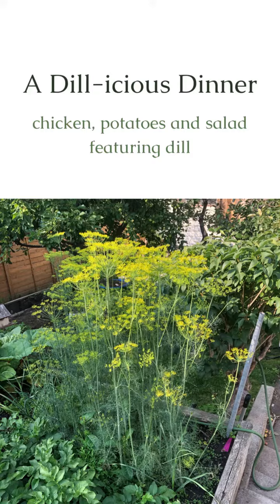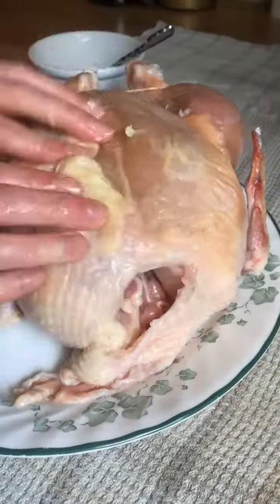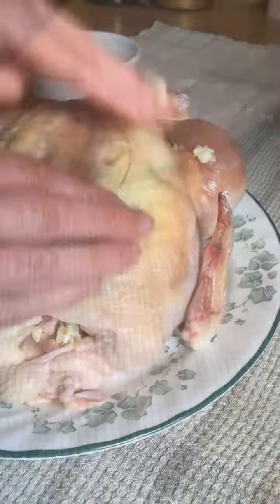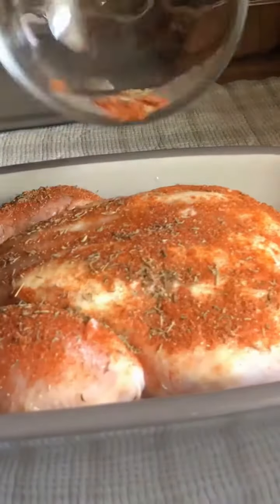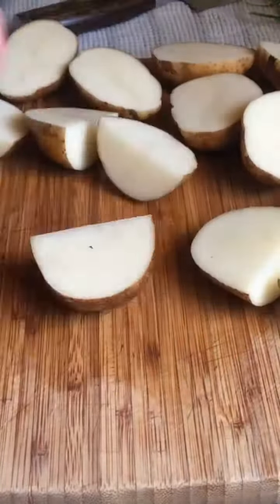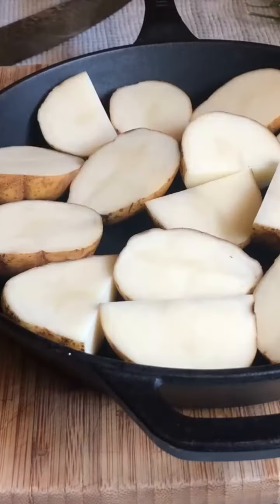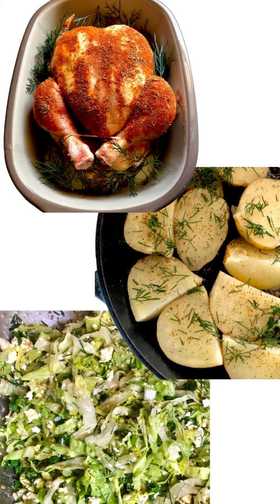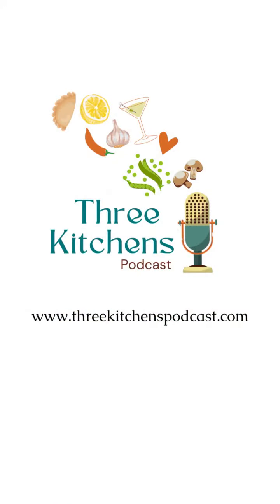A Dill icious Dinner: Roast Chicken, Braised Potatoes and a Marouli Salad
The question on Three Kitchens Podcast this week: How do you cook with dill?
More specifically, what do you cook with dill when it goes a little nuts in your garden?

After some recipe searching Erin came up with three recipes featuring the herb, and we enjoyed a dill-filled meal!

Dill is an annual herb in the celery family. While it is native to Mediterranean countries and southeastern Europe, we also grow it in gardens here in North America.  It is commonly used here in making pickles. But Erin wanted other options for enjoying this herb.

She made a roast chicken flavoured with dill, which wasn't super dill-forward, but is a solid and recommendable roast chicken recipe. We really enjoyed it.

Erin also used dill to flavour braised potatoes, which is a method for making potatoes that we hadn't tried before. We are now big fans! We've both since made it again, and will continue to braise our spuds!

Thirdly, she came across an interesting salad called Marouli. We love this! Shredded lettuce,  spring onion, feta cheese, a vinaigrette with garlic and lemon, and of course, dill! The dill really is the star of this recipe and it's so fantastic. We highly recommend this one.

Thanks for joining us for this adventure in cooking with dill!

Episode Links
~ Lemon & Dill Roasted Chicken Recipe
~ Dill Braised Potatoes Recipe
~ Greek Marouli Salad Recipe
~ Salted Lemons Recipe
~ Salted Lemons Episode

Three Kitchens Podcast - a home cooking show
Check out our website where you can listen to all of our episodes, and find recipes on our blog (psst! there are even some extra recipes never discussed on the podcast!).

Want to be a guest? We want to hear from you!

Drop us a comment or give us a like - we'd love to hear from you!